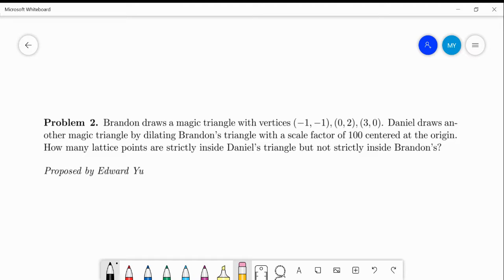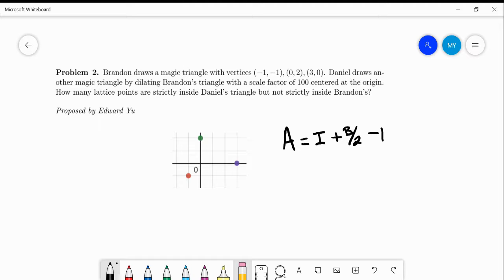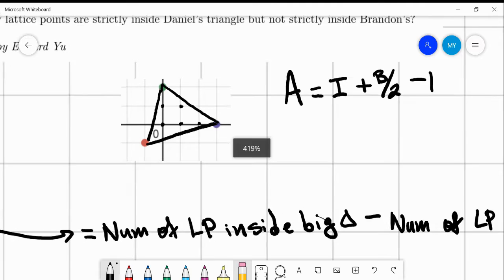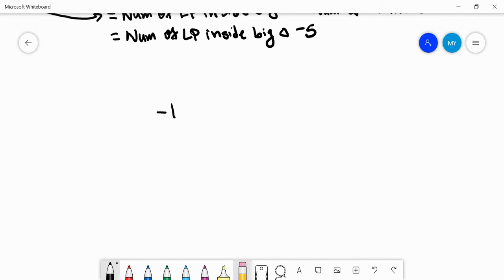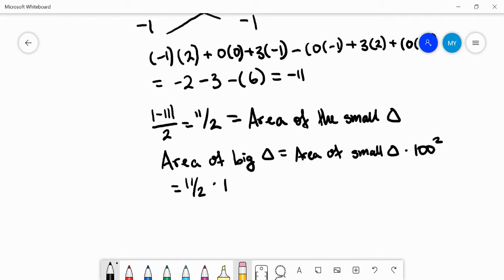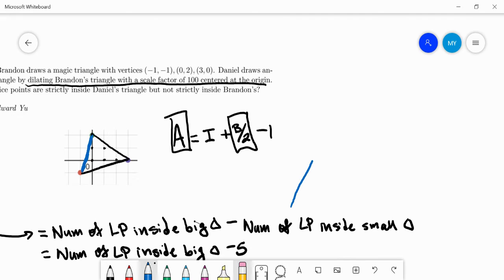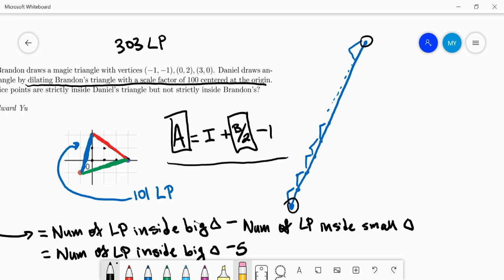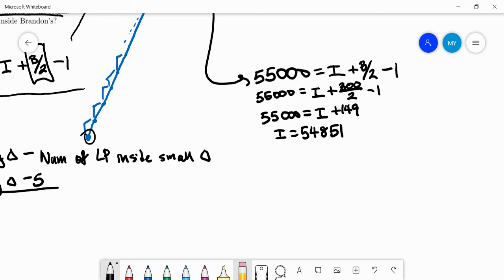WA Gold HMMT/PUMaC TST 2021 Problem 2